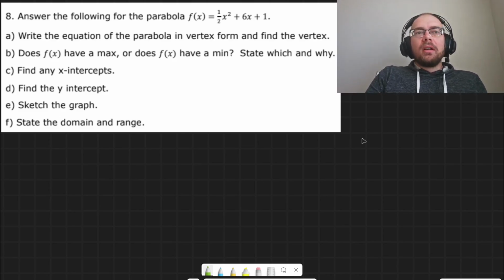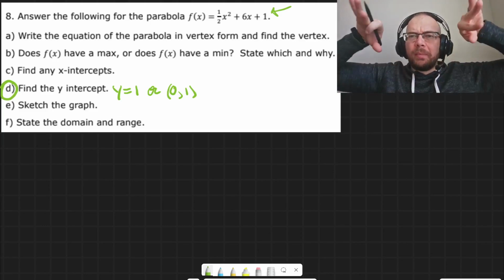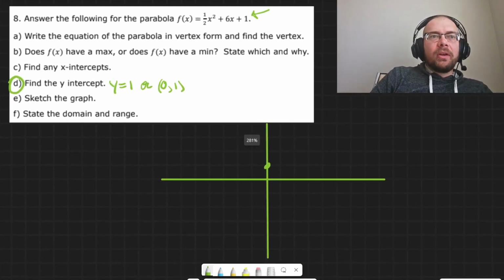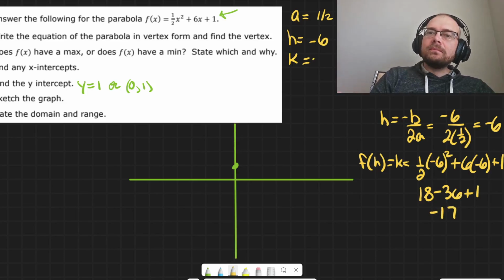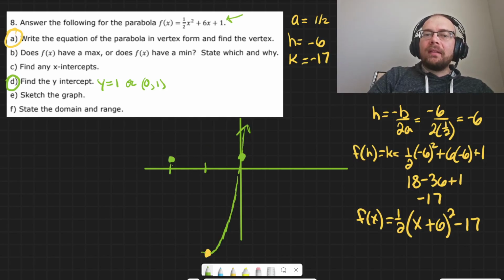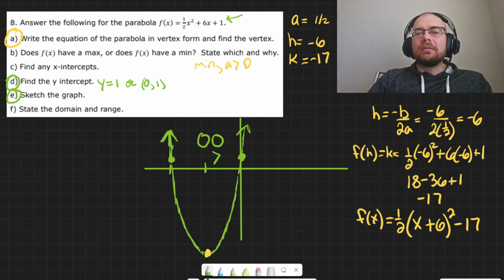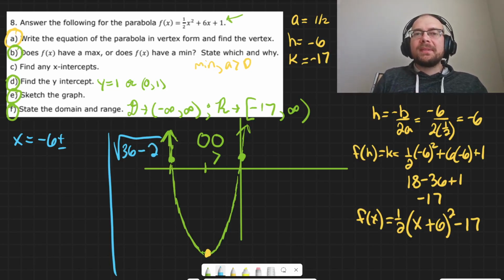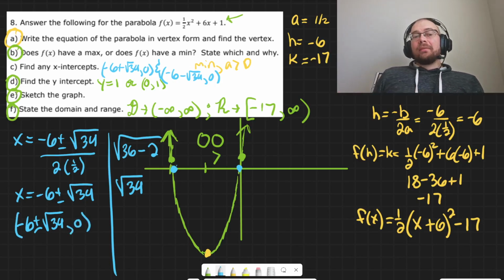Answer the following for the parabola f(x)=1/2x^2+6x+1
a) Write the equation of the parabola in vertex form and find the vertex.
b) Does f(x) have a max, or does f(x) have a min? State which and why.
c) Find any x-intercepts.
d) Find the y intercept.
e) Sketch the graph.
f) State the domain and range.